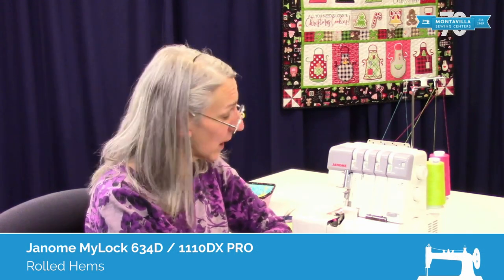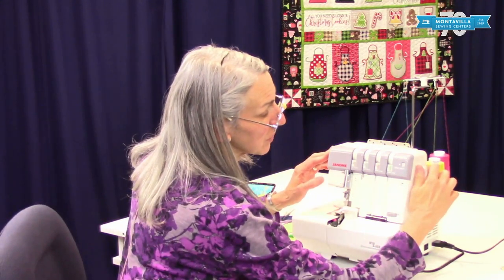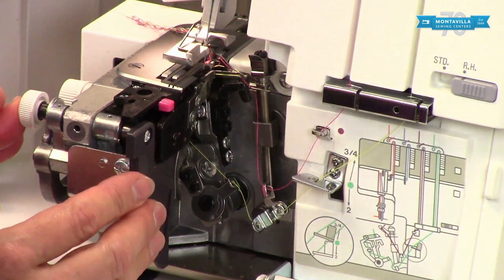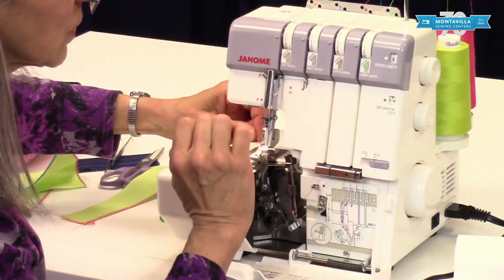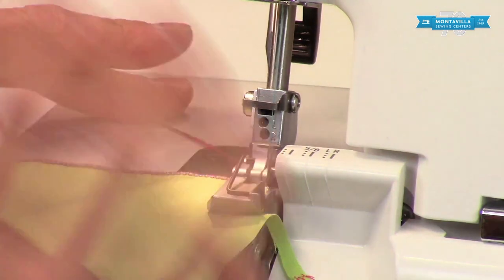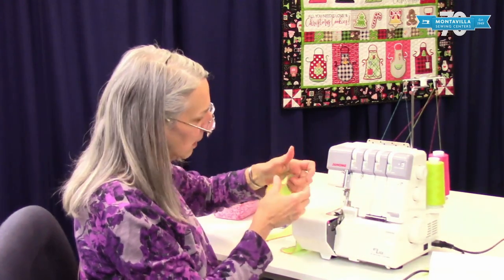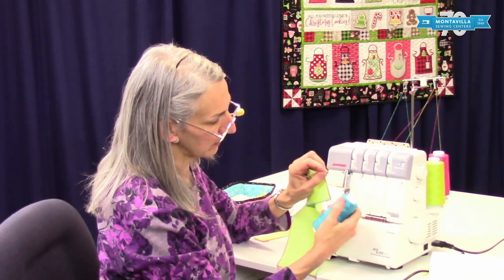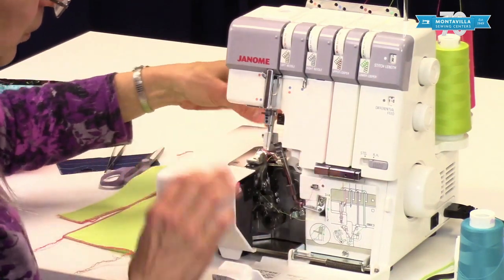Rolled Hems Tutorial Using the Janome 634D & 1110DX PRO Serger Overlock Sewing Machine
Tutorial on how to sew a rolled hem stitch using the Janome MyLock 634D & 1110DX PRO serger overlock sewing machines.